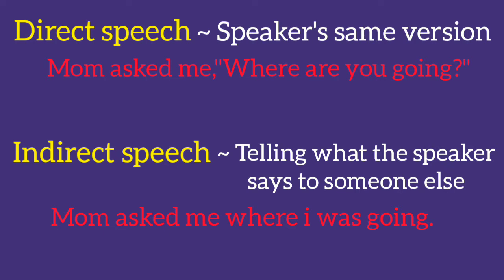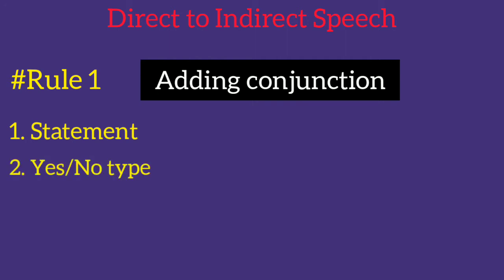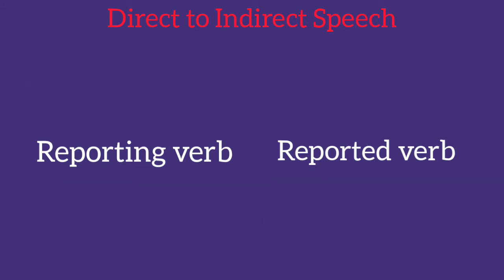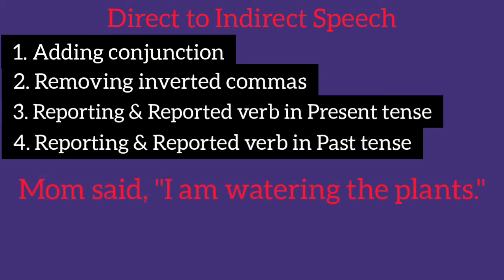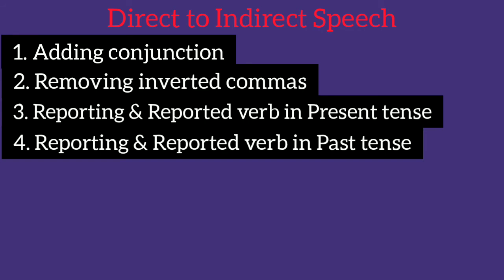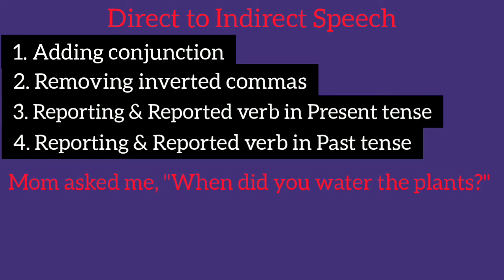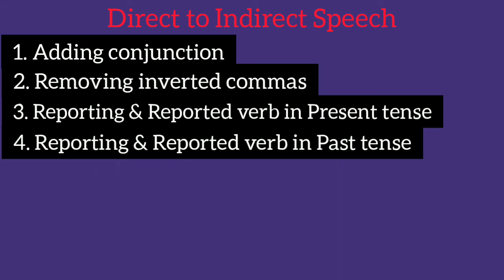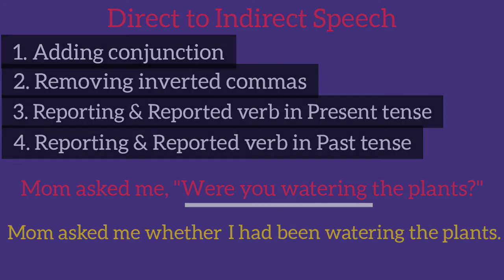How I learned Direct & Indirect Speech using Fingers in 11 minutes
Sometimes we want to directly quote a speaker, while other times we want to translate their original speech into our own words. In this video, you'll learn about the difference between direct and indirect speech and explore the grammatical differences of each.

What is direct and indirect speech?

Direct speech, also known as quoted speech, consists of words or phrases that are taken directly from the source. These words are repeated exactly as the words were originally spoken whereas the indirect speech, also known as reported speech, is when words or phrases are reported in our own words. It still share the same information by modifying the original words of the speaker.

About Literature Talkies:

Learn to know the unknown in English literature. Both kids and adults can gain knowledge through our unique style of learner-centered teaching. Enjoy watching the animated literature talkies with subtitles in English, Tamil and Hindi. Thank you for your love and support.